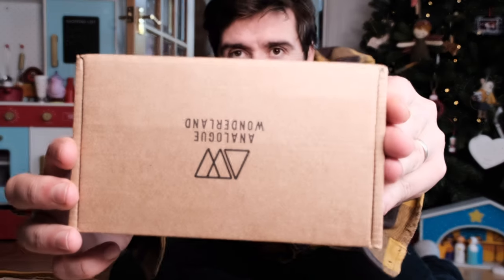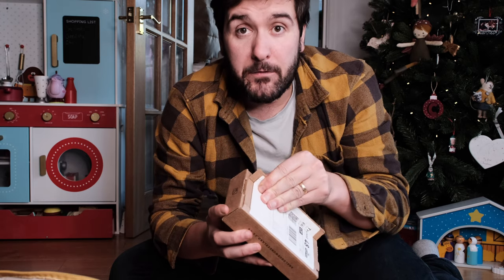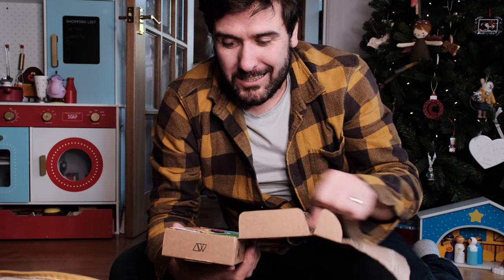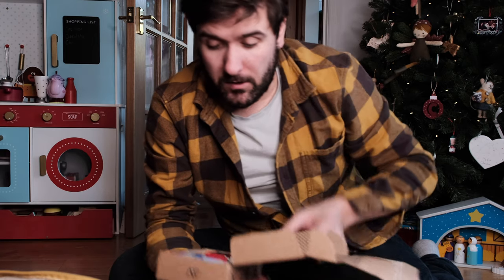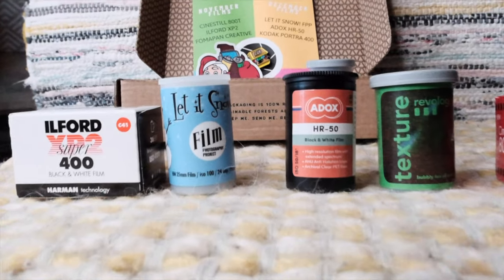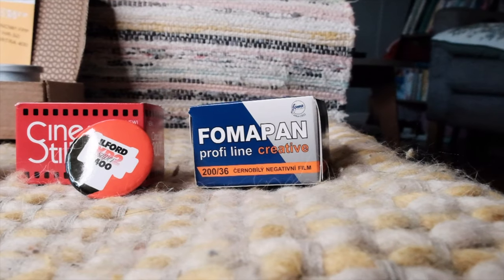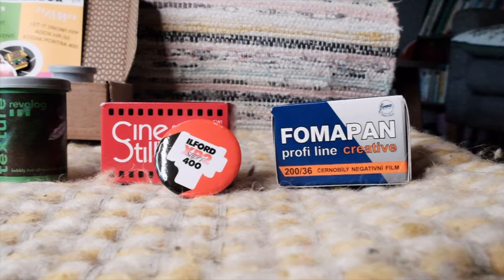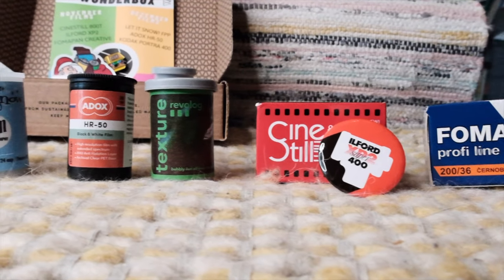Trs December Vlog - Merry Christmas from me whilst opening my Analogue Wonderland film Box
I just wanted to say Merry Christmas. So I thought Id throw this vid out .

Have a great few days and Ill see you all in the new year.

if you are interested in the box of film it was bought from Analogue Wonderland on the subscription I do. it's a great offer for you film supply.

I shot the film on my Fuji XT4 on the 16-80mm and the camera's I use on the film are the Nikon F301 and F65.